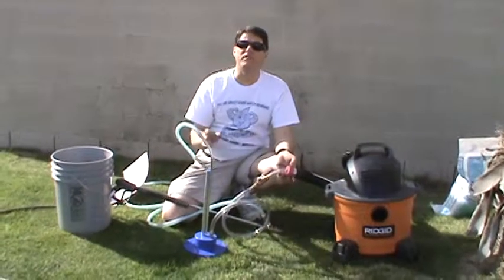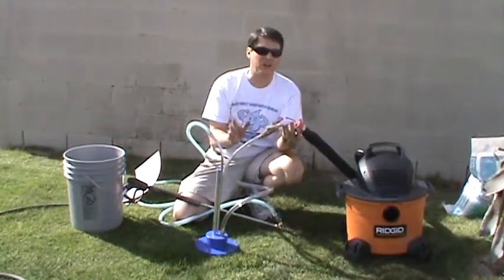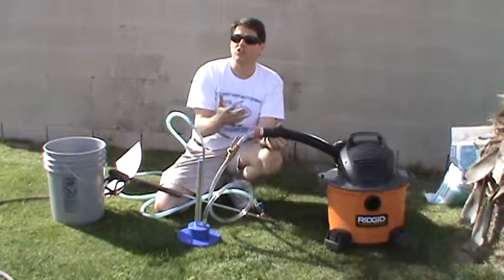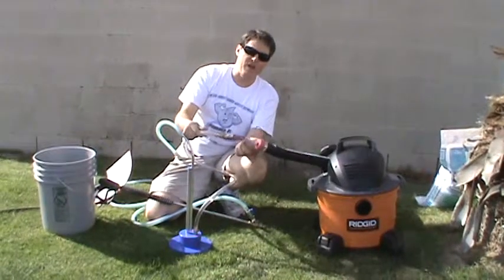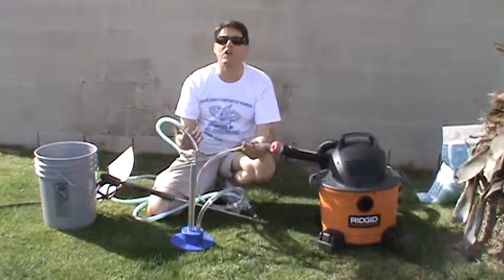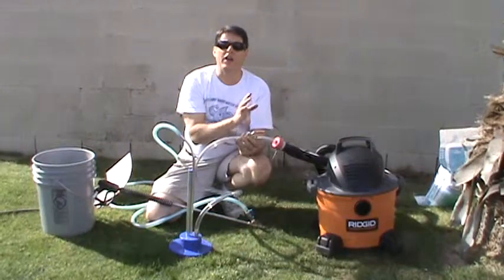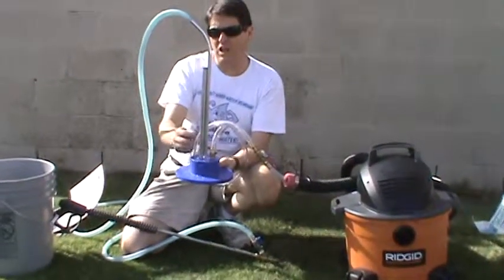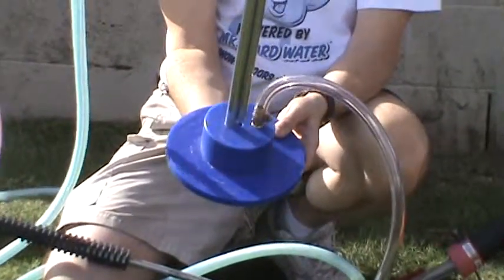INSTRUCTION 10. Media Carburetor 4. Mr. Hard Water Pool Tile Cleaning Trash Can Hopper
Mr. Hard Water Pool Tile Cleaning Trash Can Hopper and Blast Kits

Media Carburetor™ (Venturi Assist Carburetor)

Benefits:

The Media Carburetor™ is the key component to the Trash Can Hopper™ Pressure Washer Blast System.  It functions as both a stabilizing base for the sand stake, and more importantly as a carburetor that mixes air and media and injects it into the base of the sand stake.  It also serves to stabilize the media funnels that rest over the 4" funnel seat.  The media carburetor base measures 8" in diameter.  The entire unit is made from heavy duty, industrial, chemical resistant, high density plastic making it resistant to salts, sand, and other types of media.

Includes:

(1) media carburetor base unit
(1) ½" hose barb for air input
(1) clean out brush
(1) operations manual
(1) tool bag
How it works:

 The media funnel™ and media carburetor™ work together to create a strong push -- pull suction on the media which is lifted out of the trash can hopper™ and into the media hose where it is mixed with the pressure washer's jet stream.  The venturi driven brass lance attachment pulls the media from the bucket while the ShopVac blower drives air into the media carburetor.  The result is an air / media mixture that is blown up and into the sand stake and media hose.  This push --pull suction creates a powerful, smooth, and controllable flow of media into the pressure washer's jet stream allowing the user to clean, strip, and degrease pool tile, fountains, concrete, stone, and other surfaces.

 NOTE: Pressure Washer (3800psi/3.5GPM minimum) and Vacuum/Blower are not included.

RECOMMENDED MEDIA:

Universal Minerals MaxxStrip PT2 - (bad stains)
Universal Minerals MaxxStrip PF2 - (medium stains)
Armex and Natrium Baking Soda
Sand
Walnut Shells
Keiserite
Glass Bead

MEDIA DISTRIBUTORS:

Professionals can use their Pool Tile Cleaning License to buy the media from local suppliers. Home owners generally need a contractors license to buy from local suppliers.  This can restrict their access to the media.  Mr. Hard Water does sell to home owners.  However, shipping costs apply to all media sales.